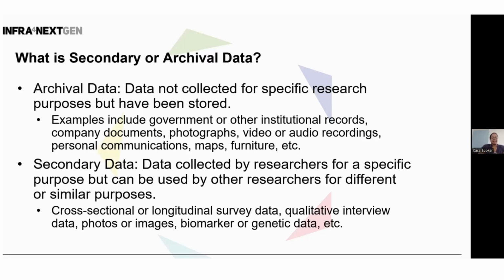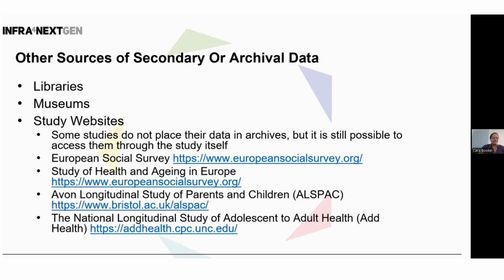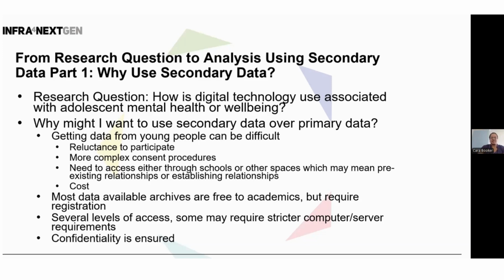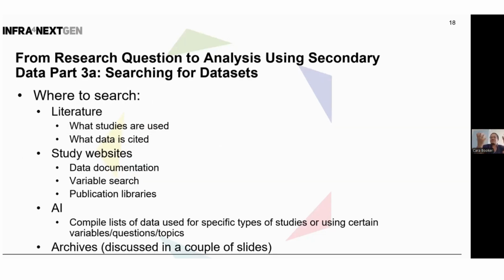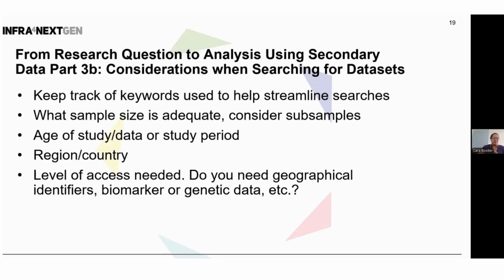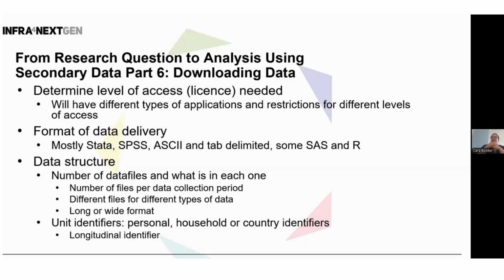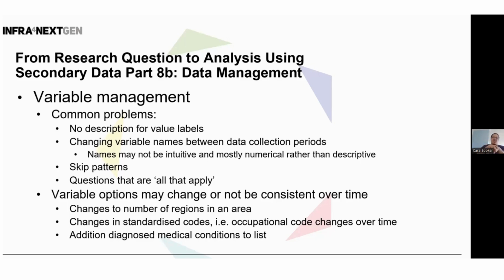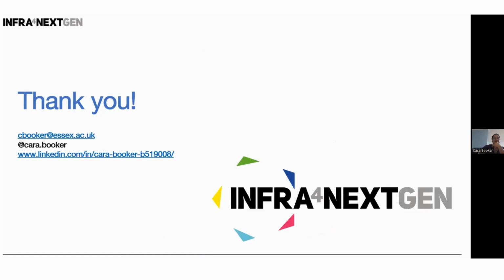Webinar: Exploring secondary and archival data in social science research: An introduction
On 19 September 2025, ADP – Slovenian Social Science Data Archives, as part of the Infra4NextGen project, hosted an online webinar with Cara Booker (ISER, University of Essex). The session introduced secondary and archival social science data, showing where to find them, what to consider when using them, and how sampling influences analysis and interpretation. Participants also learned about the advantages and challenges of reusing existing data, along with practical data management tips and research examples.

We’re here to help you with any further questions on data access, reuse, or anything else related to social science research.

Follow CESSDA on Bluesky: @cessda.bsky.social